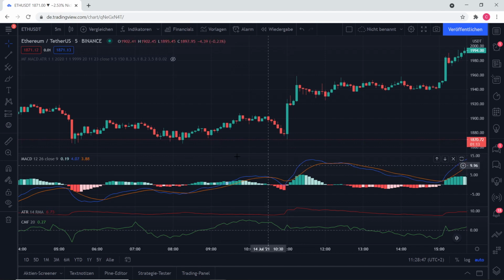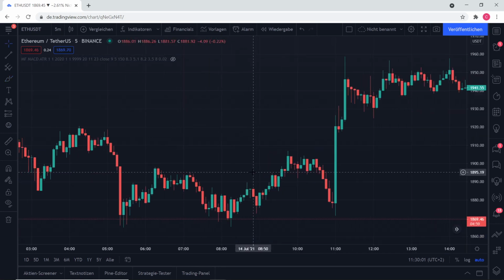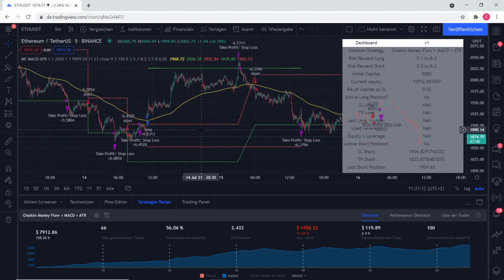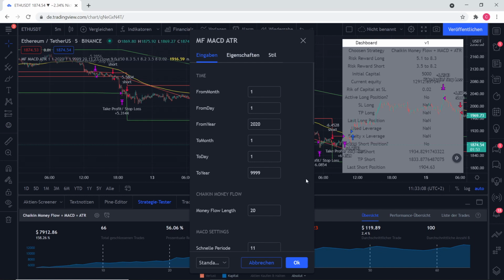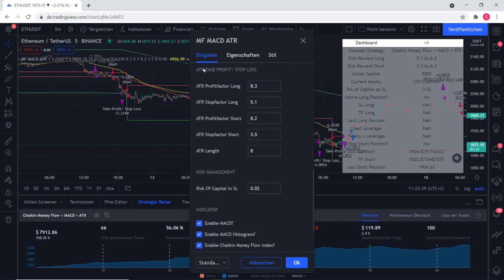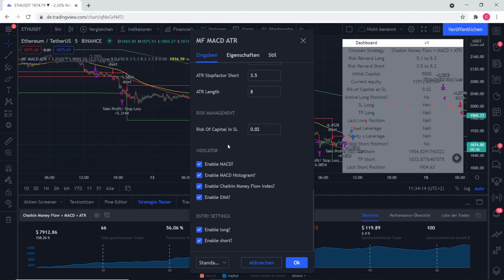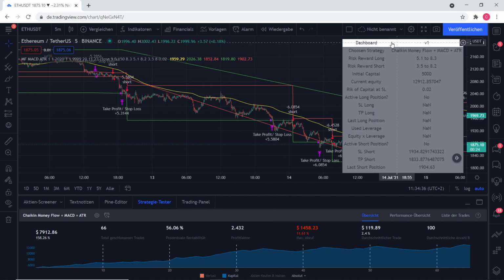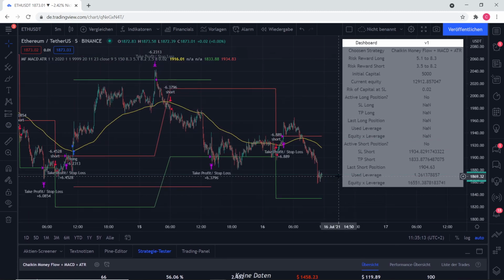Chaikin Money Flow MACD + ATR Free Strategy Script Tradingview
With this indicator I have been able to achieve good results in Forex trading:

This video is about the Chaikin Money Flow MACD + ATR Strategy.
I found it on the Youtube Channel of TradePro.
To improve the profitability, I added an EMA.

First, I'll explain the settings for the script, then I'll introduce the new dashboard.

If you don't have a tradingview account yet, you can register at the following link and receive $30 when you sign up for a paid subscription:

RSI indicator
Crypto Bitcoin
forex trading
chaikin money flow
lowest low stop loss
cipher b trading strategy